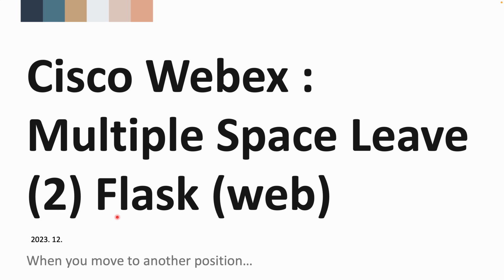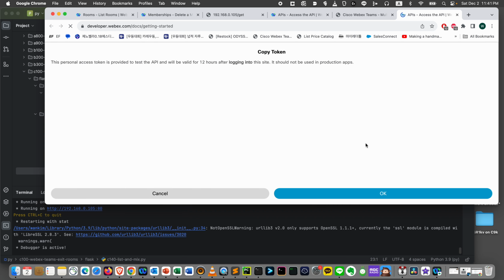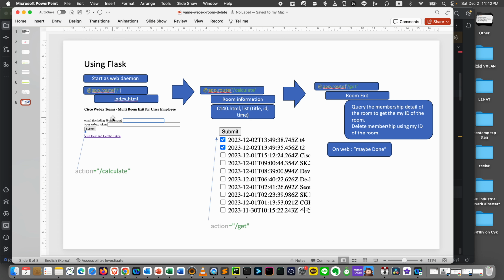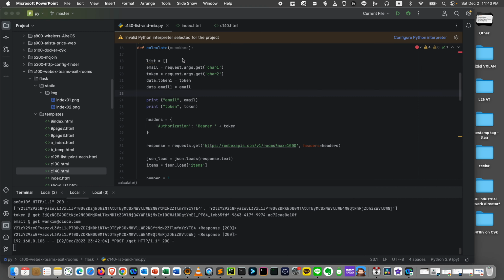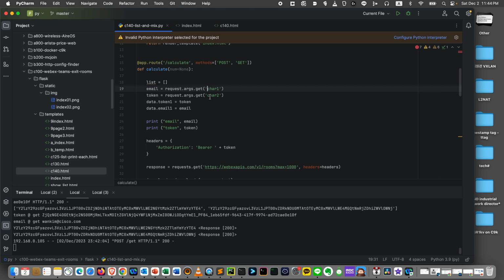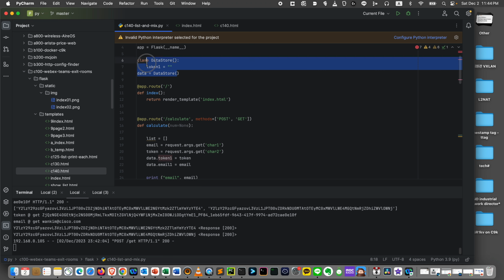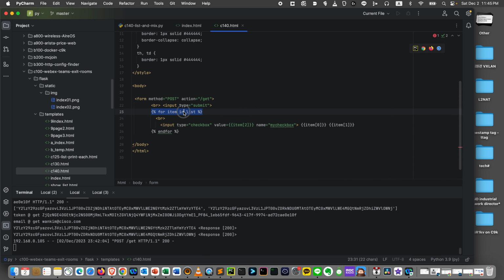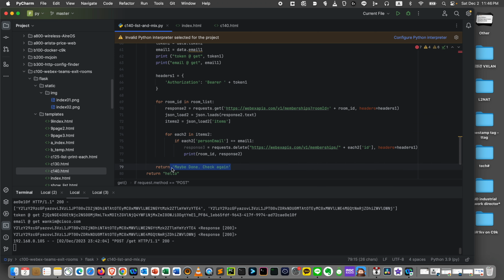Cisco Webex Teams (2) web using python flask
Actually, the python code is not good to use.
Web is easy for everybody.
Here are the python code with the flask and you can exit the multiple rooms at the web page.